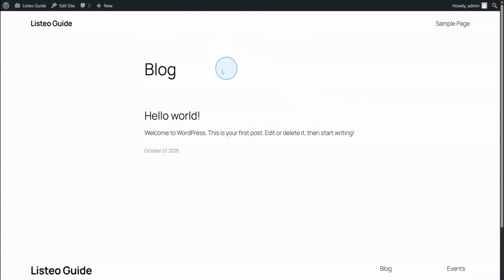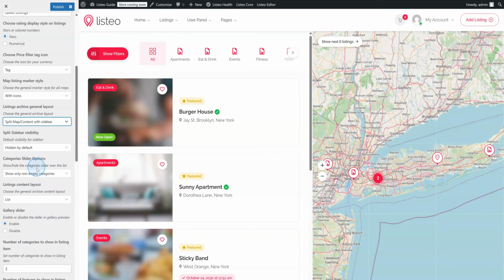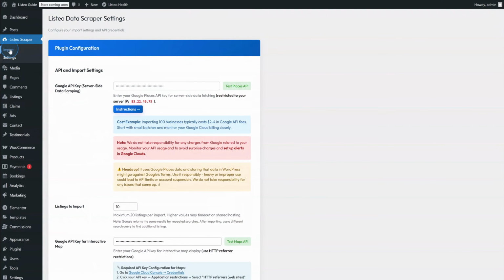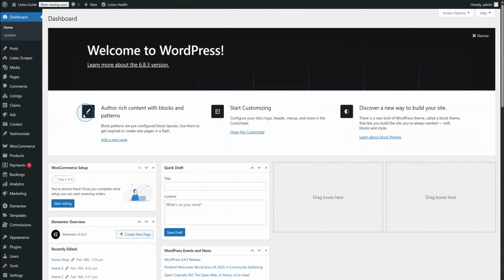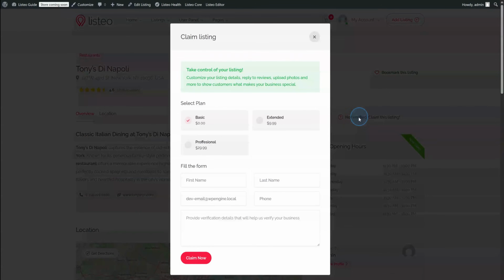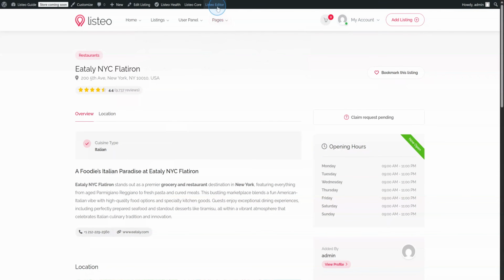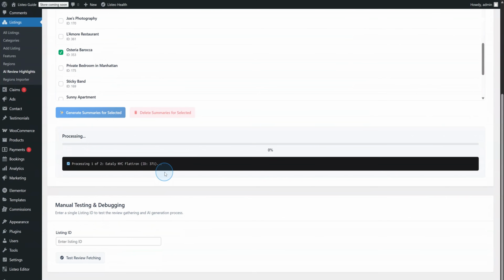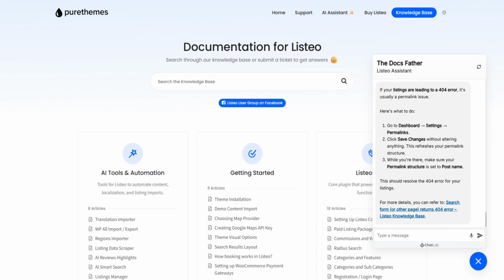How to Create a Directory Listing Website with WordPress and Listeo (2026 Guide)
Listeo -  Directory Listings and Classifieds WordPress Theme
AI Chatbot for WordPress (native integration with Listeo)
Timestamps for the directory website tutorial:

0:00 Installing Theme
0:30 Importing Demo Content
1:45 Listeo Docs & AI Assistant
2:25 Editing Homepage Demos
3:25 Customizer (Listing Layouts, Header, Logo, Colors etc.)
5:07 Categories, features and regions
6:48 Adding Listings
7:28 Listing Importer
10:50 Google Reviews
12:07 Paid Listing Packages
15:12 Paid Claim Listings
16:45 Booking Commission
17:44 Paid Advertising
18:26 Editing search form
19:01 Adding custom field to listings
20:40 Add listing form editor
21:26 Custom listing types
21:53 Single listing page customization
23:10 AI Review Highlights
25:22 AI Chatbot
27:35 AI Semantic Search Field
28:24 Summary